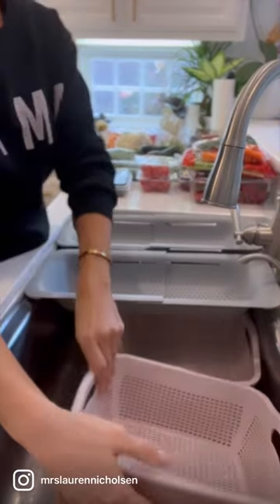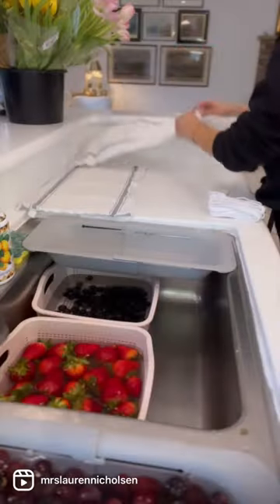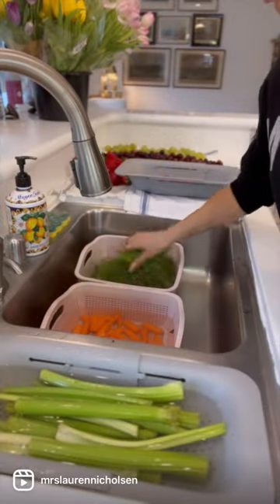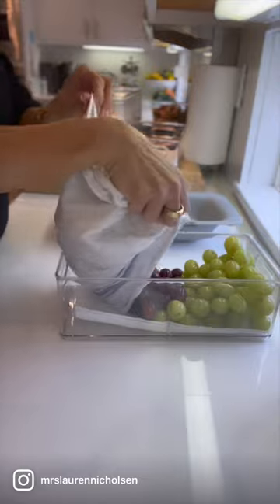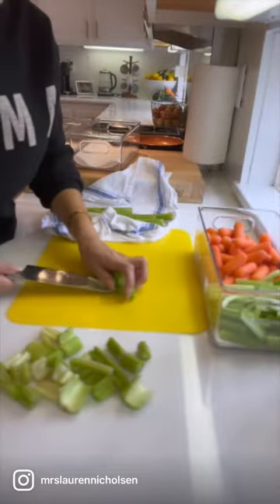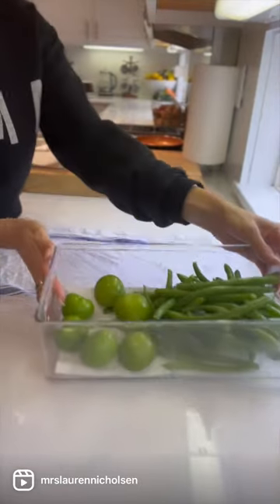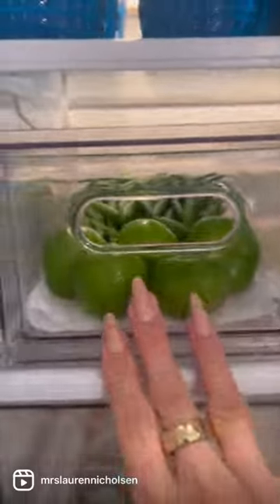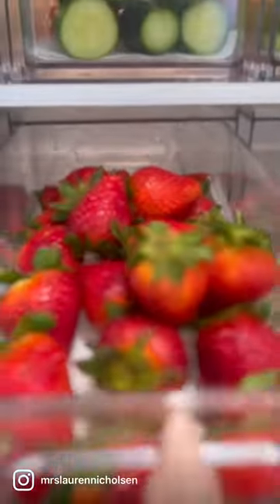Watch my entire Sunday reset me with on my channel 🤩